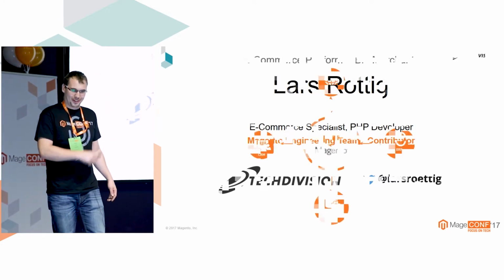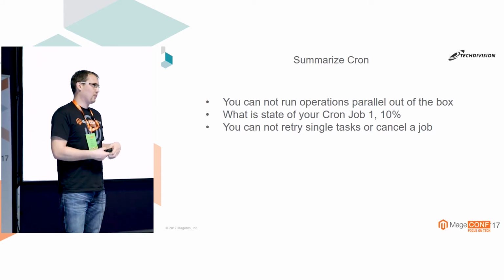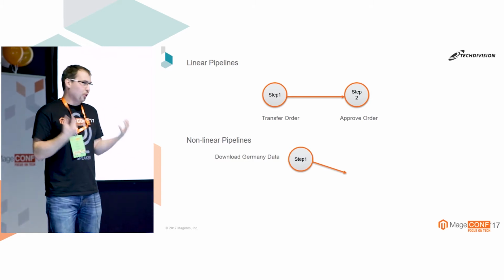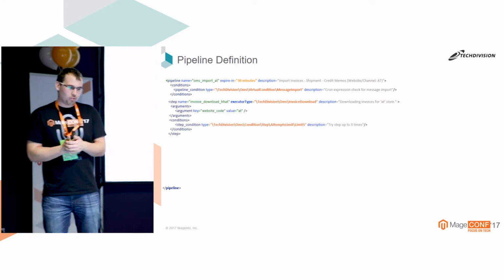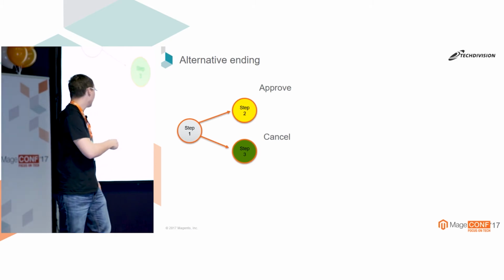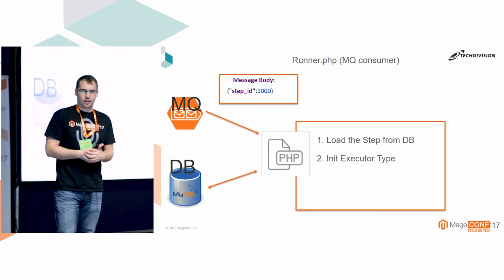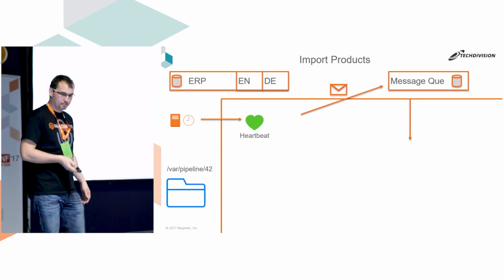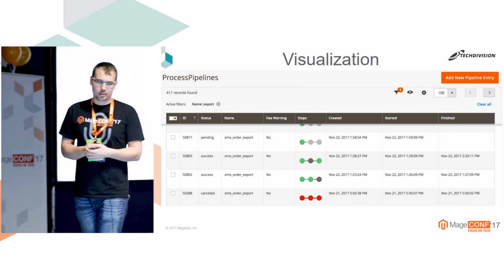Lars Roettig. Pipeline Processing in E Commerce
For Big merchant asynchronous processing is essential. But why is execution over Cronjobs, not enough? In this talk, I will speak about the Architecture and Traps in asynchronous Processing and how we solve it.

Lars Roettig
Certified PHP Engineer / Web Developer — TechDivision GmbH

Lars is an open-source enthusiast who’s in love with high-quality software development with the main focus on E-Commerce (Magento 2 Community Contributor).